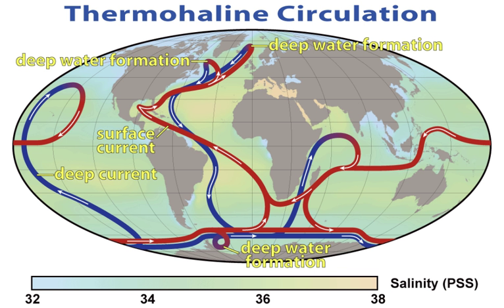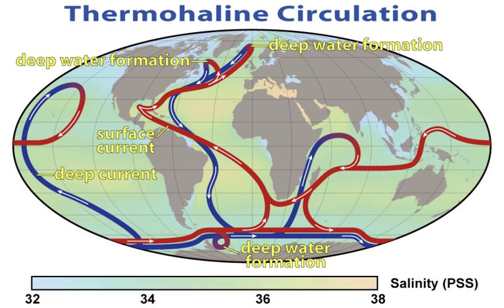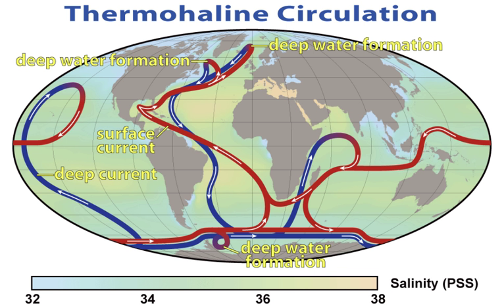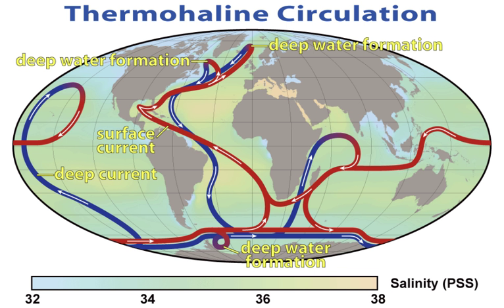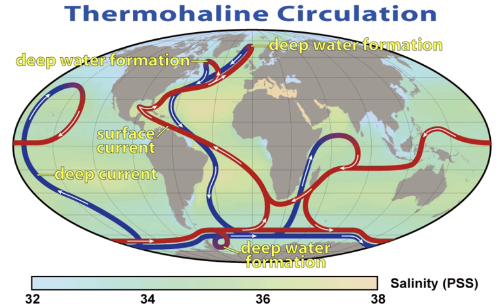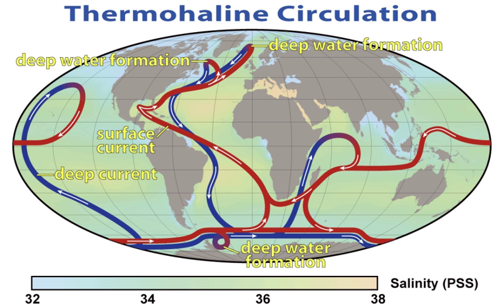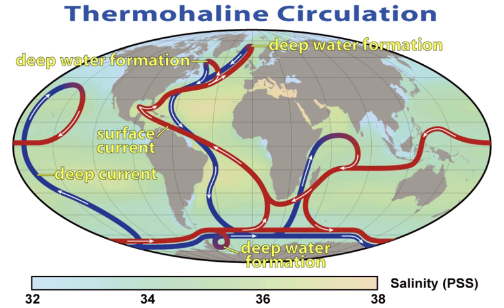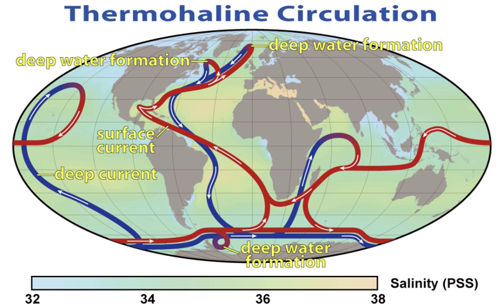Marine science | Wikipedia audio article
00:01:00 1 History
00:01:09 1.1 Early history
00:03:52 1.2 Modern oceanography
00:11:06 2 Branches
00:12:21 3 Ocean acidification
00:14:29 4 Ocean currents
00:15:16 5 Ocean heat content
00:15:48 6 Oceanographic institutions
00:16:56 7 Related disciplines

- Socrates

SUMMARY
Oceanography (compound of the Greek words ὠκεανός meaning "ocean" and γράφω meaning "write"), also known as oceanology, is the study of the physical and biological aspects of the ocean. It is an Earth science, which covers a wide range of topics, including ecosystem dynamics; ocean currents, waves, and geophysical fluid dynamics; plate tectonics and the geology of the sea floor; and fluxes of various chemical substances and physical properties within the ocean and across its boundaries. These diverse topics reflect multiple disciplines that oceanographers blend to further knowledge of the world ocean and understanding of processes within: astronomy, biology, chemistry, climatology, geography, geology, hydrology, meteorology and physics. Paleoceanography studies the history of the oceans in the geologic past.